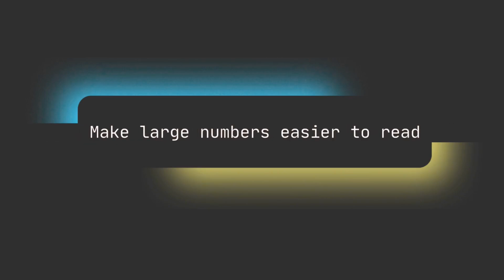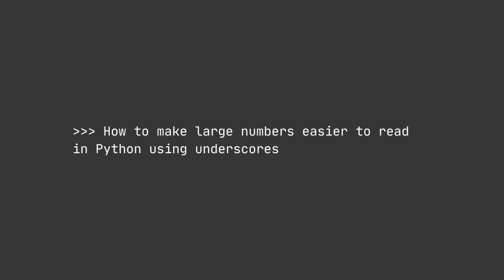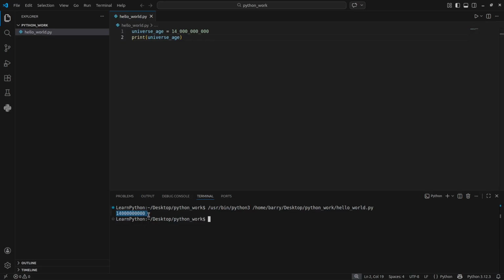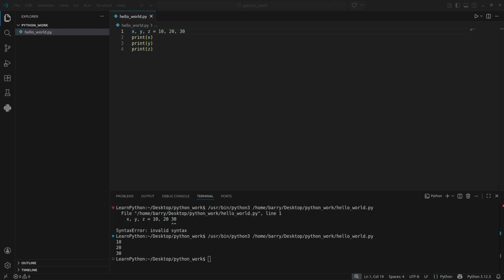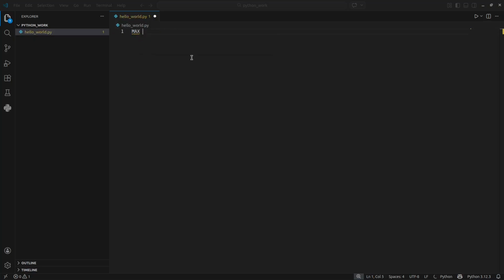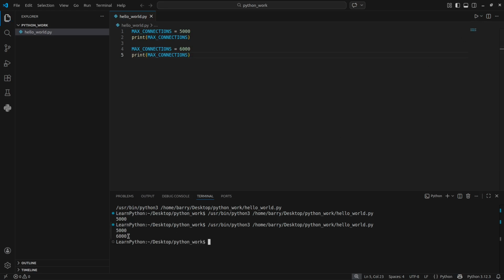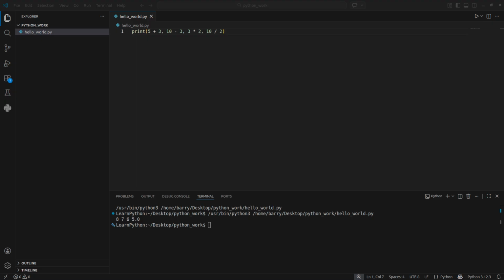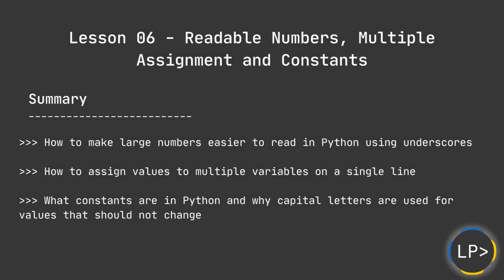Python for Beginners | Lesson 6: Readable Numbers, Multiple Assignment and Constants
In this Python for beginners lesson, you will learn how to make large numbers easier to read in Python using underscores, how to assign values to multiple variables on a single line, and what constants are in Python and why capital letters are used for values that should not change.

This lesson is part of a full Python course for complete beginners, taught step by step with clear explanations and practical examples.

Learning objectives:

How to make large numbers easier to read in Python using underscores
How to assign values to multiple variables on a single line
What constants are in Python and why capital letters are used for values that should not change